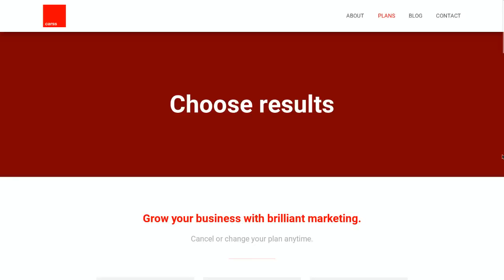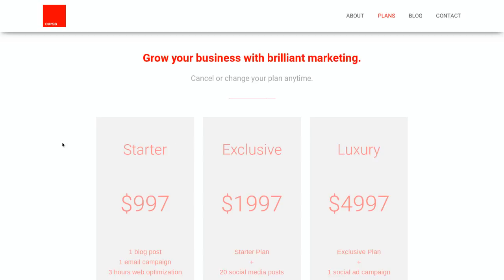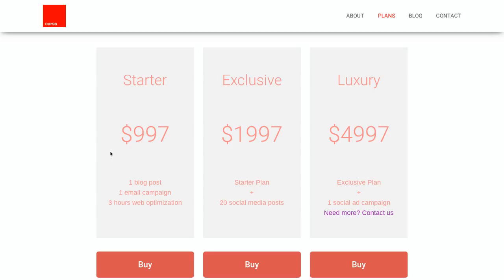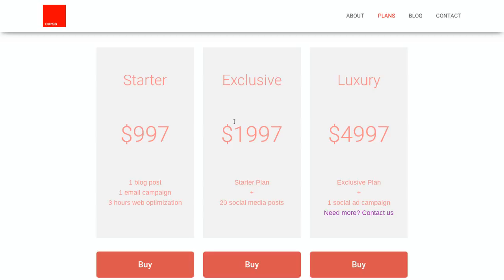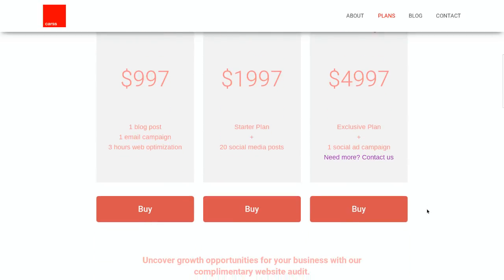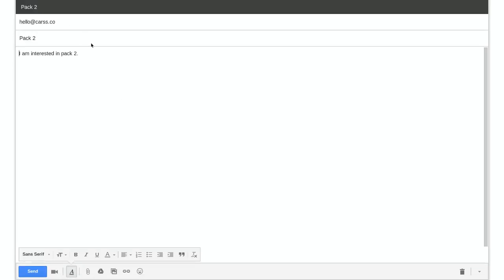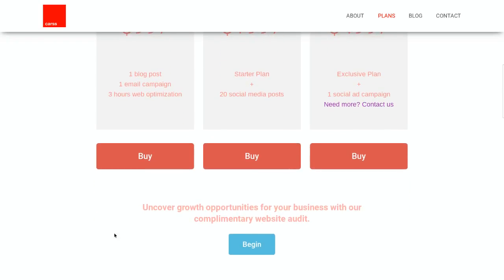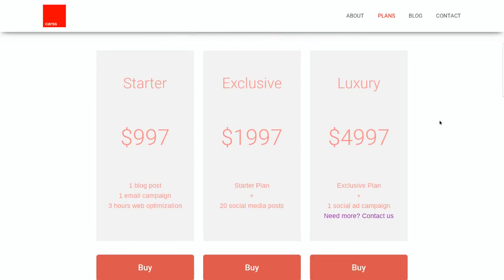How To Price Your Marketing Services